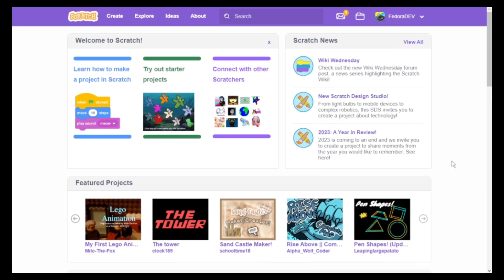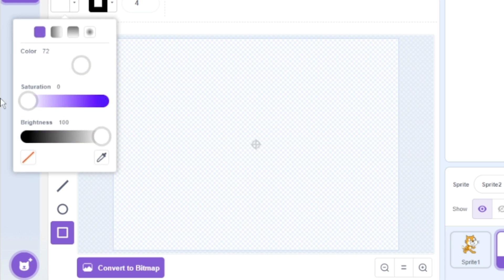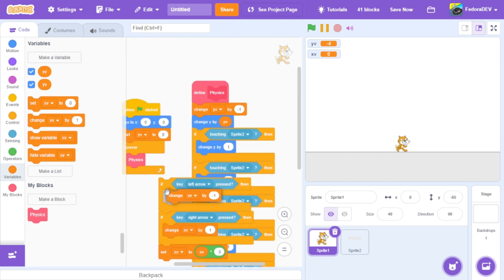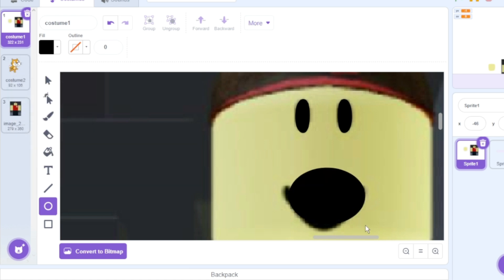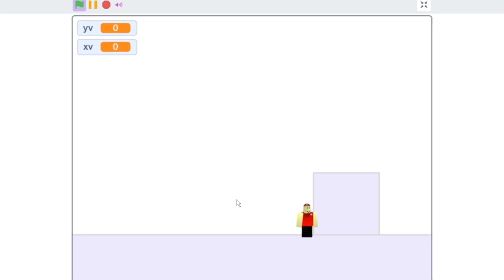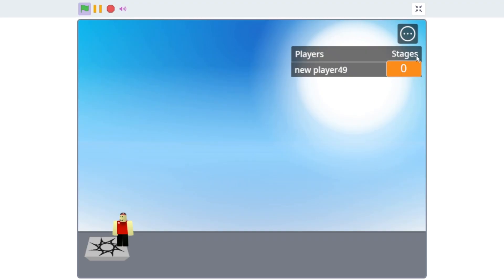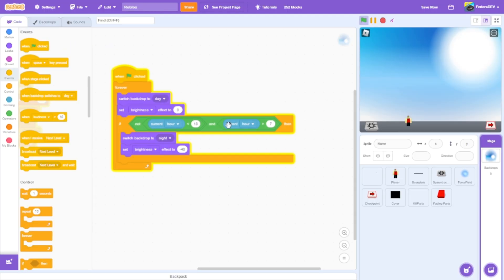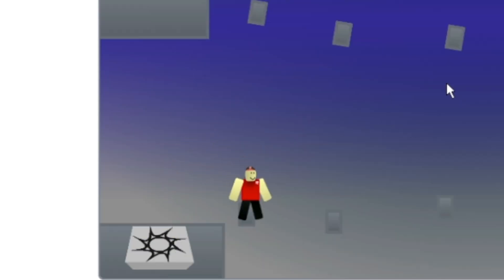Turning ROBLOX Into A SCRATCH GAME! 👀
scratchy scratchy scratch turning roblox into scratch blah blah blah

╚═╩══╩═╩═╩═╩╝╚╩═╩═╝ OR ELSE  (with notis on and like)